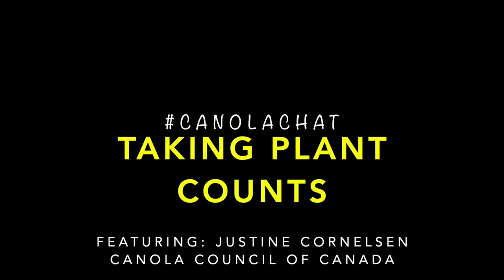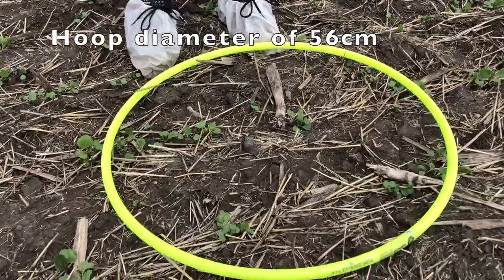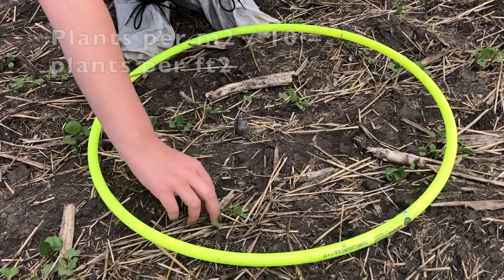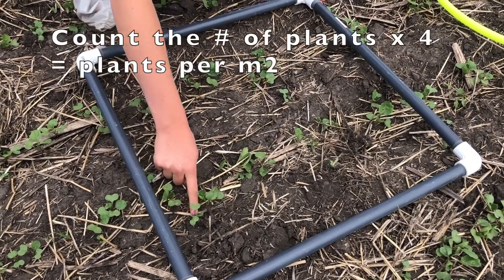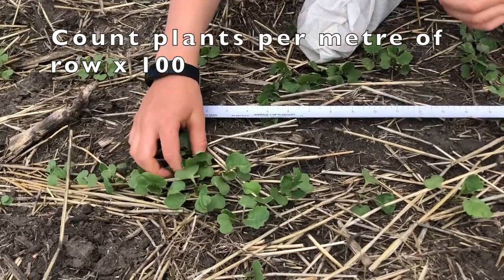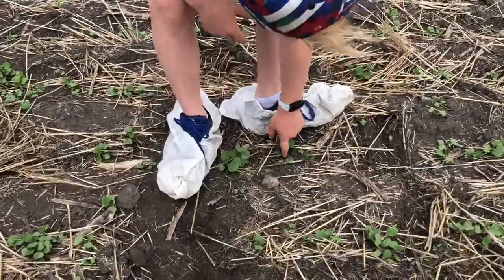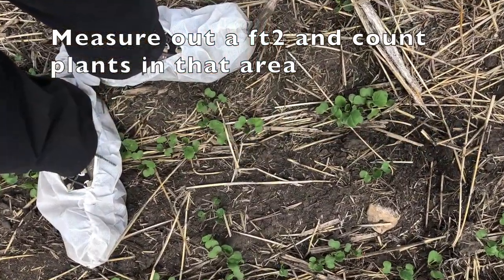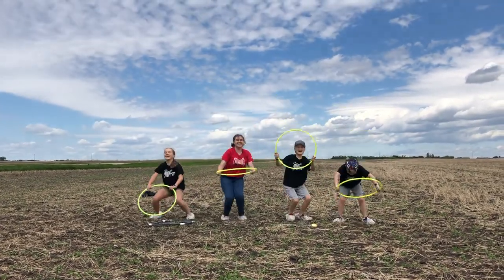Assessing Your Plant Count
Agronomist Justine Cornelsen shares four different techniques you can use when you are out assessing your plant stand.